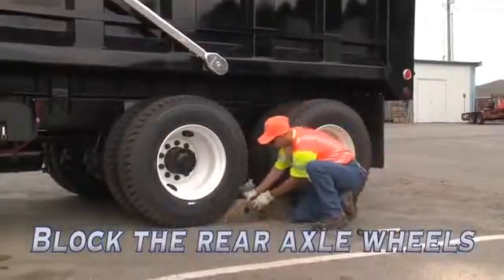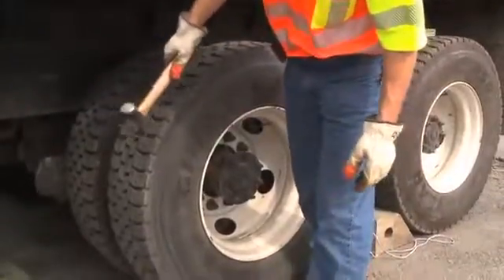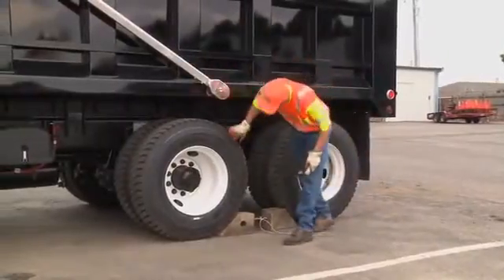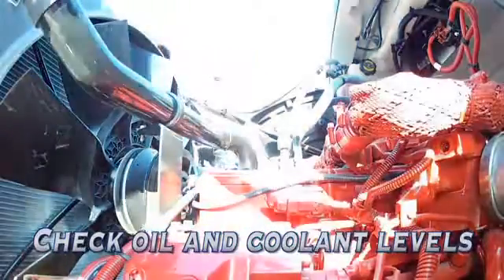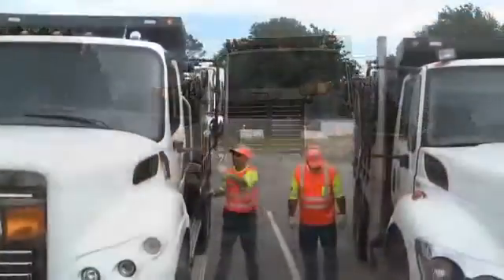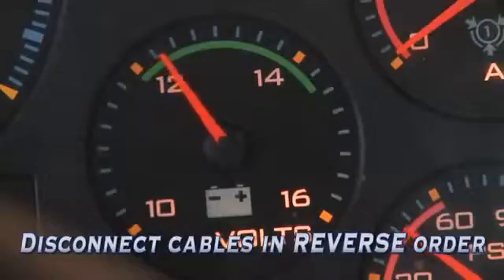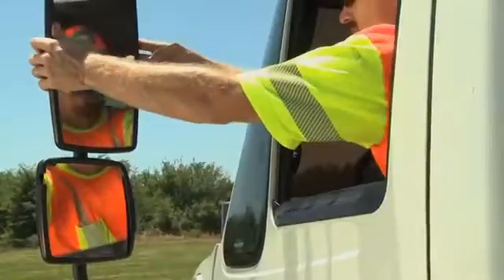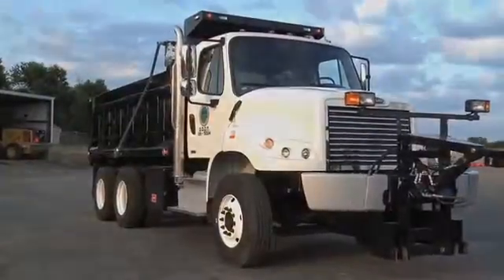Truck Prestart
Oklahoma DOT Heavy Equipment Training Videos  2016